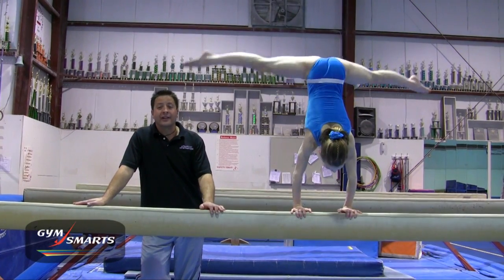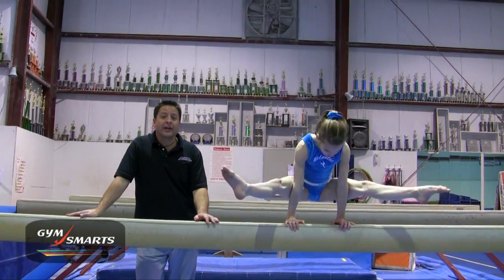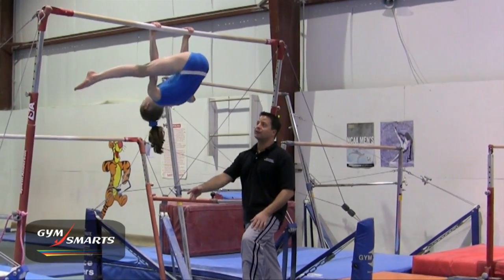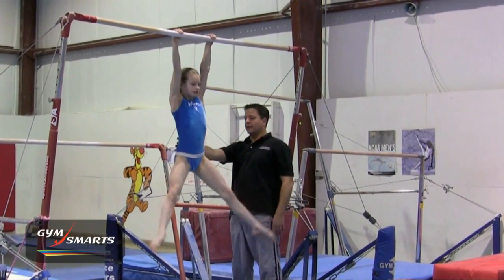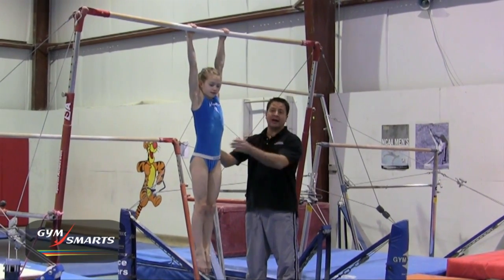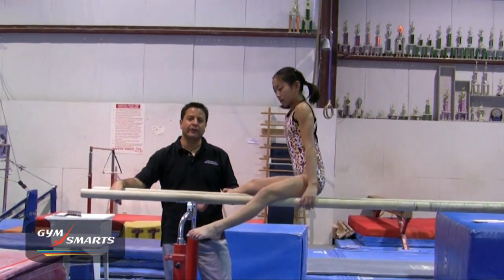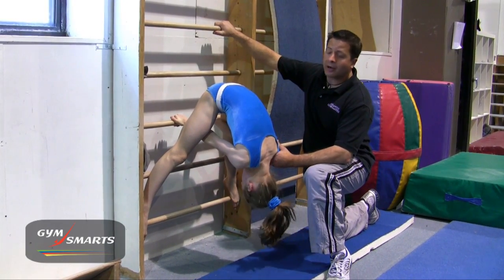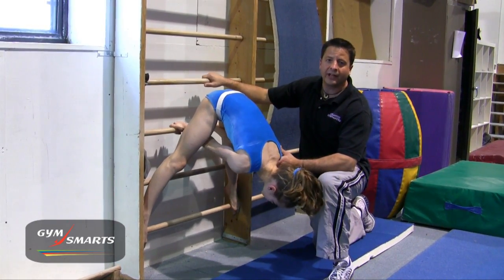Press Handstand - Tony Retrosi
Tips for improving a press to handstand from Tony Retrosi